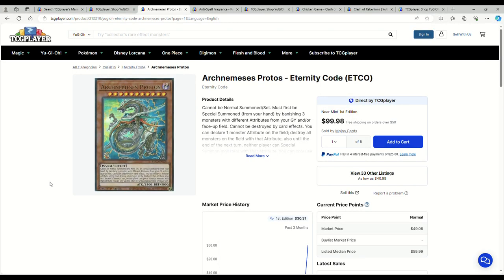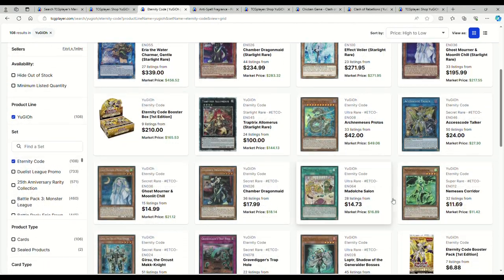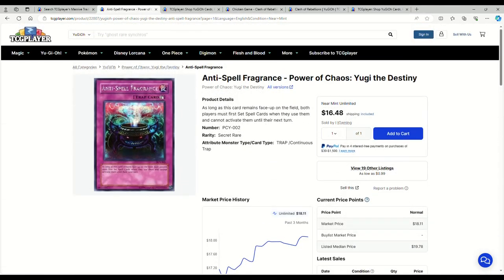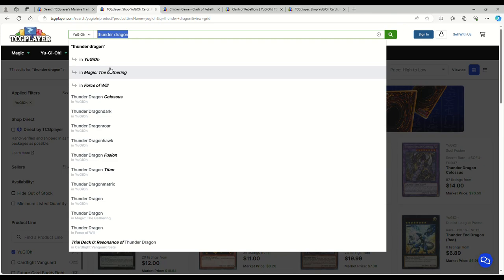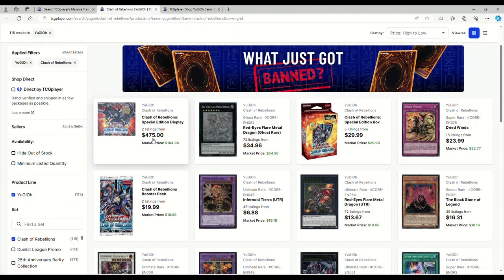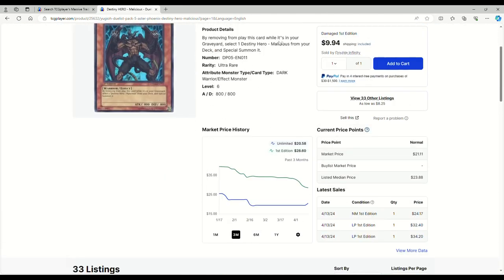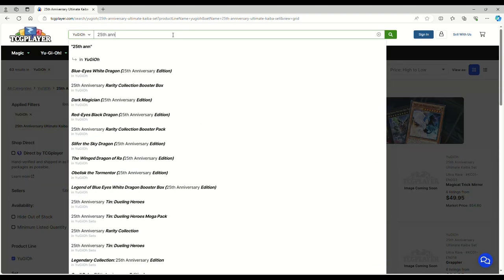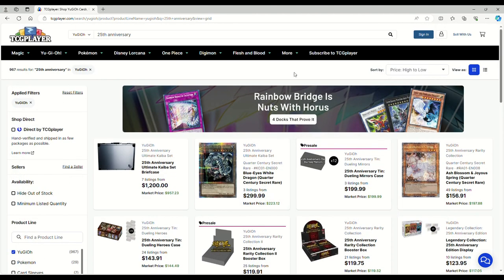NEW BAN LIST MEANS PRICEY CARDBOARD! Yugioh MarketWatch 4-14-24